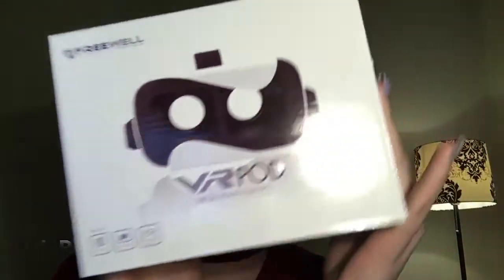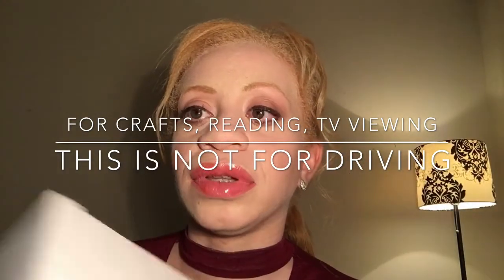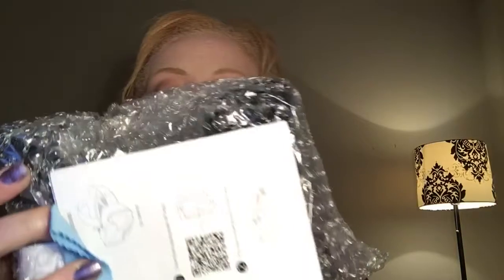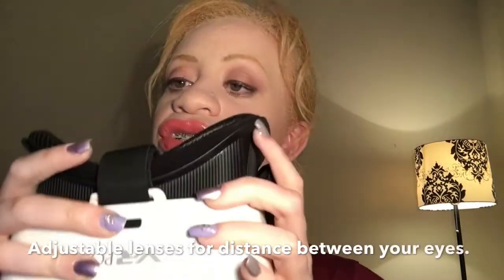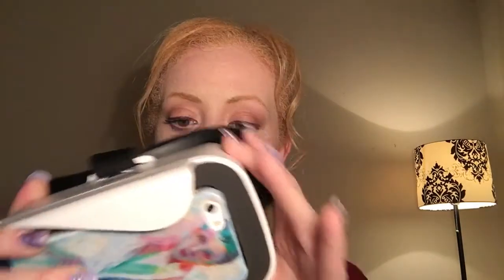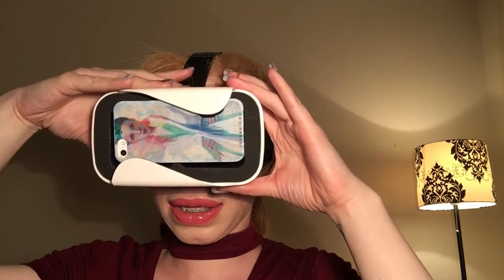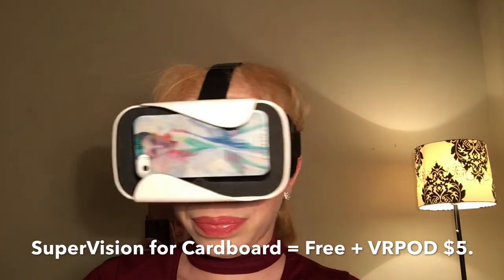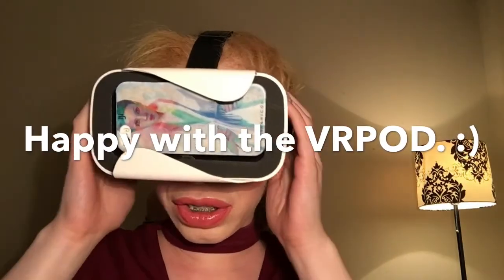$5 VR Headset with SuperVision Magnifier App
VRPOD Virtual Reality Glasses by Freewell (White)

Another headset option that allows access to the controls in the app is Starlight Virtual Reality Glasses

I am legally blind caused by Albinism. I was searching for a headset to use with my iPhone 5S and SuperVision for Cardboard App, an app that magnifies and has other features that may assist low vision and visually impaired people with reading, crafts, watching television or seeing the blackboard in class. THIS IS NOT TO BE USED FOR DRIVING so please do not ask. It is the number one question I am asked. This would not be safe for driving because it significantly limits your peripheral view. See a low vision specialist to be assessed for legal and safe low vision driving options.

I cannot give you advice for your vision or make recommendations. I am sharing my opinion of what I personally have tried.